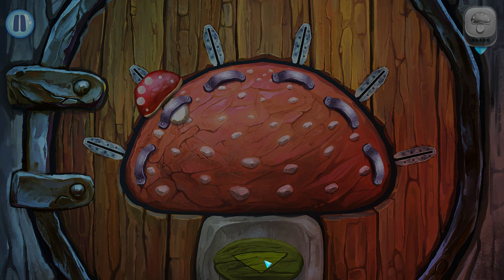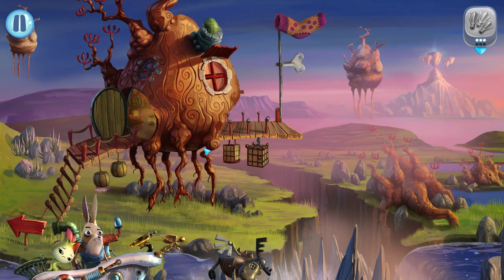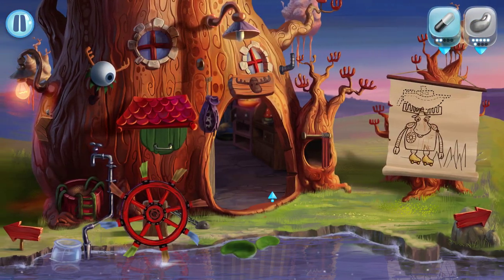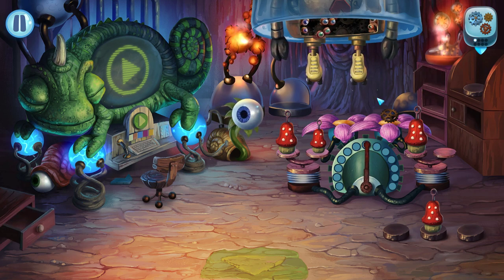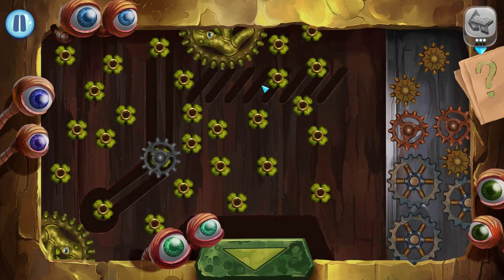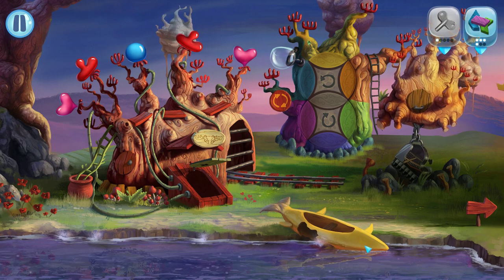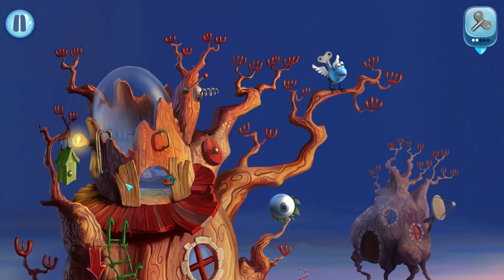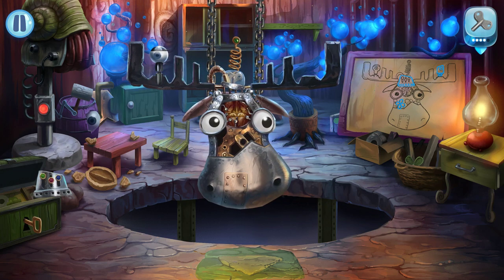My Brother Rabbit (Stage 03) Barrier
For more details on this game check steam or GOG.